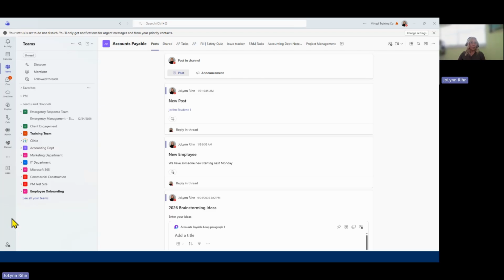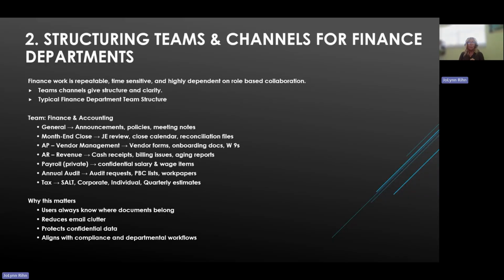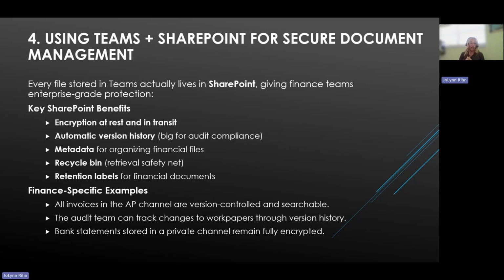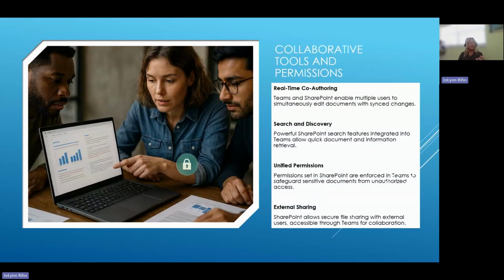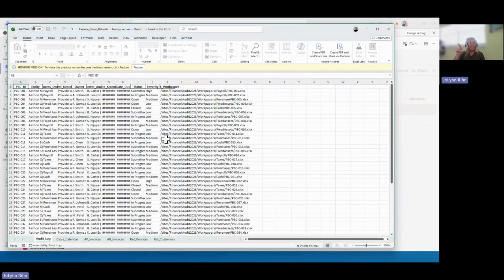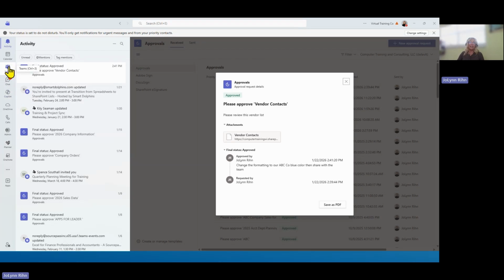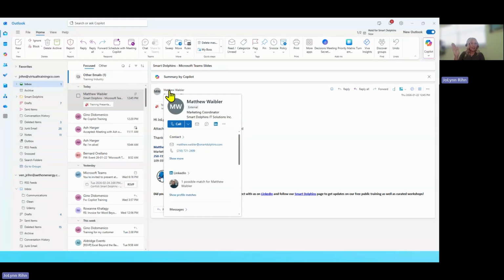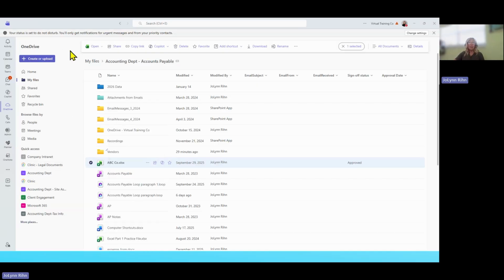Microsoft Teams: Beyond Chat and Meetings for Accountants - Hosted by Smart Dolphins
Move beyond basic messaging and meetings and use Microsoft Teams as a central workspace for finance and accounting collaboration. This session is designed for finance professionals and accountants who want to improve coordination, document control, and day-to-day workflows using Teams within Microsoft 365. Learn how to support financial processes with better structure, visibility, and collaboration.